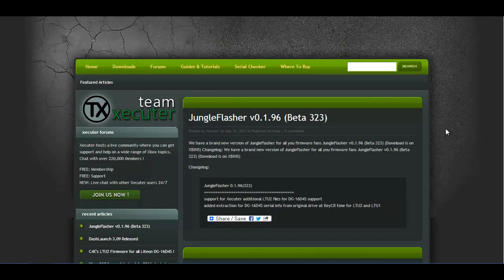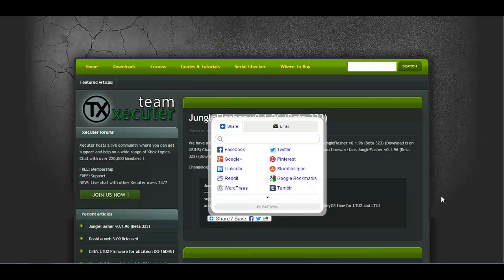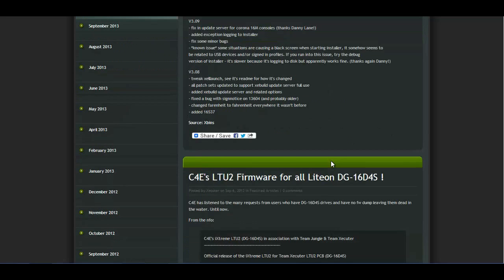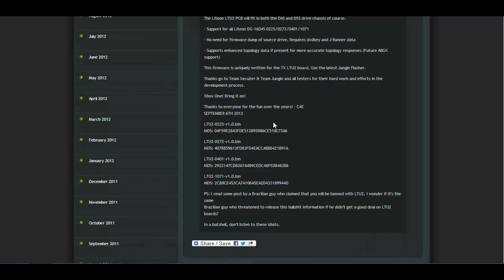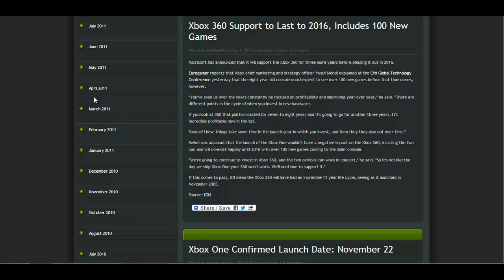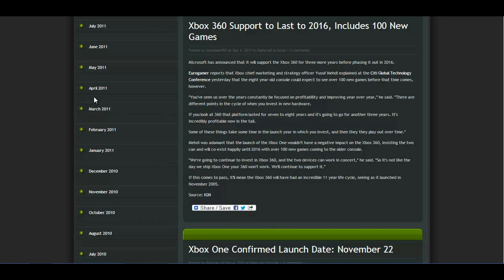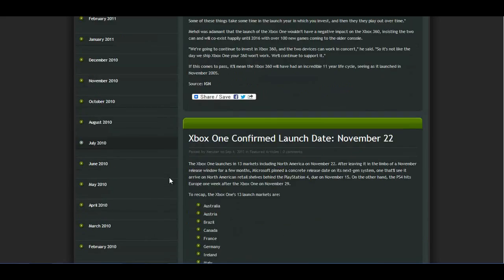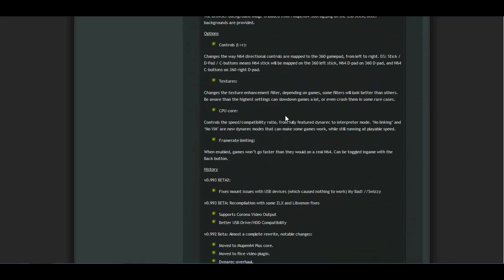09/22/2013 Xbox News | JungleFlasher v0.1.96 | DashLaunch 3.09 | C4E's LTU2 Firmware